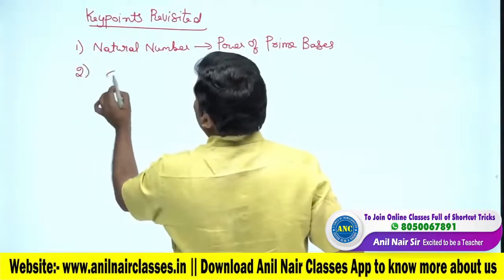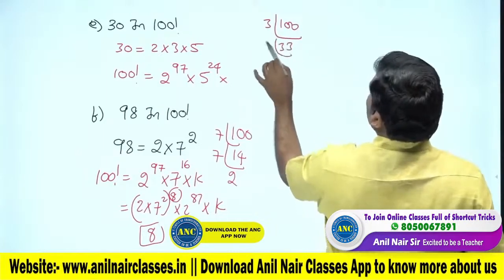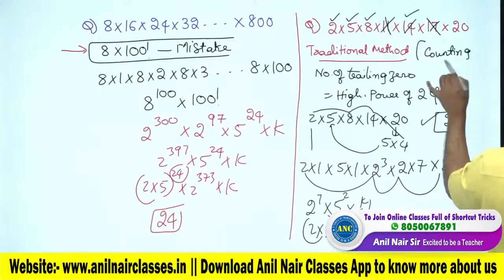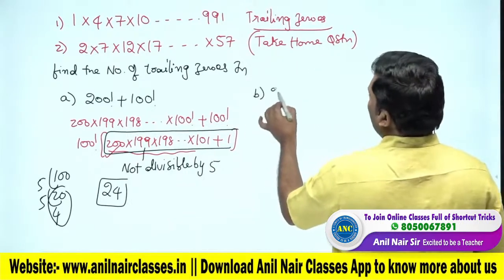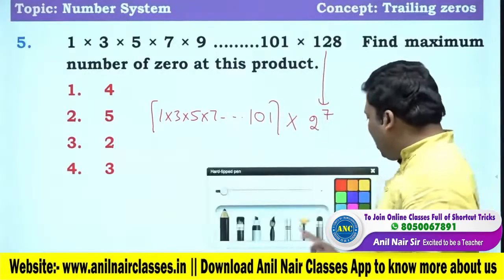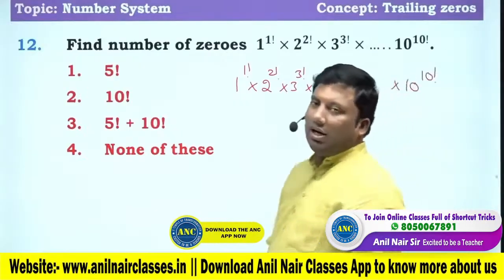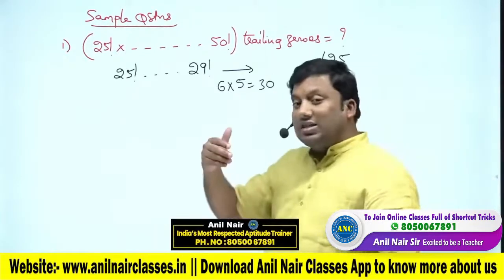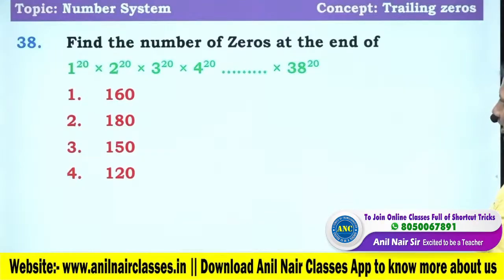🔴🔥 Trailing Zeroes (Video-1)||Concepts,Shortcut ,Tricks|| Anil Nair|| CAT-25 &Other MBA Exams, IPMAT